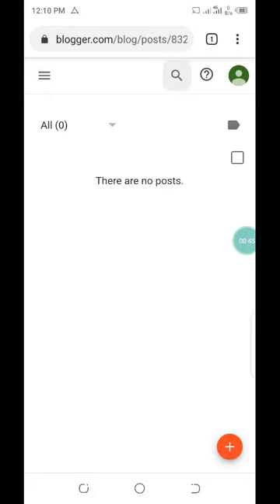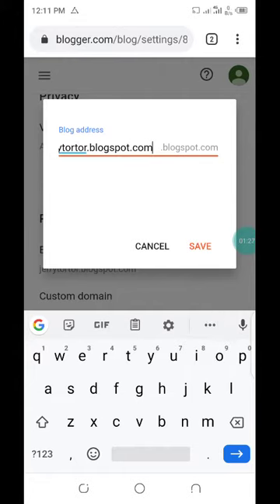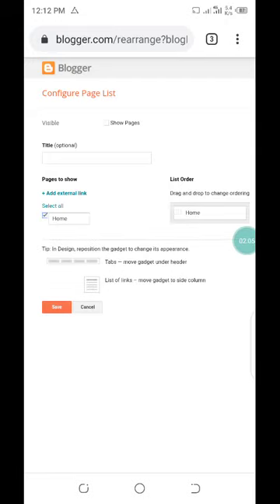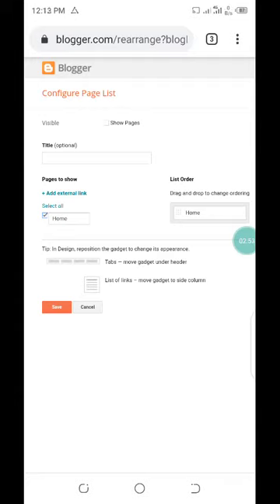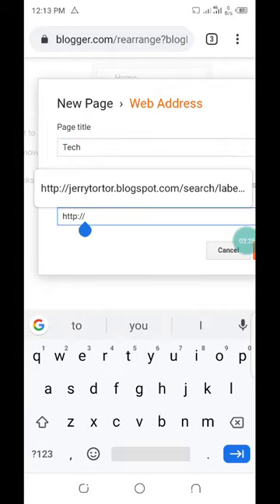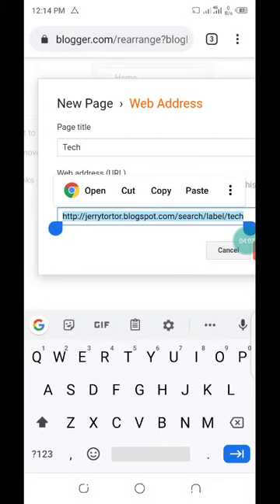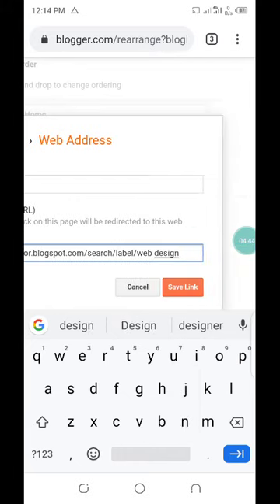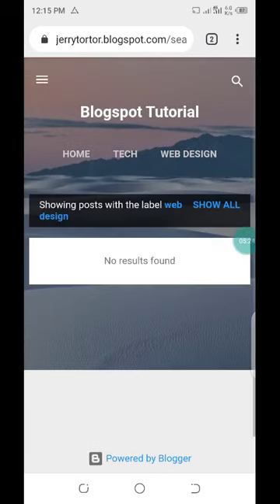How To Add Navigation Menu in Blogspot Blog.mp4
Today's tutorial, I'm teaching how to add navigation menu in blogspot blog.

Navigation bar is very important to Google AdSense because it makes things easy for visitors to find the information they are looking for.